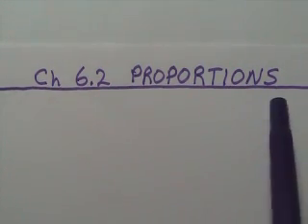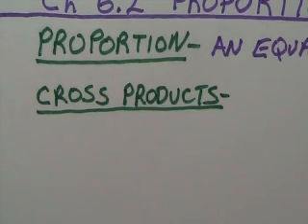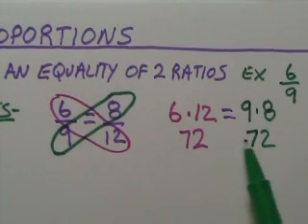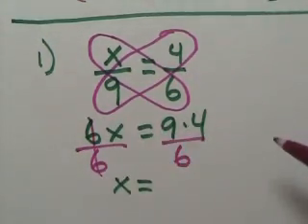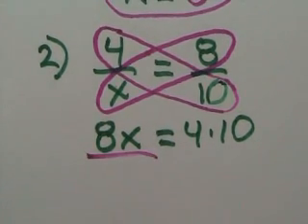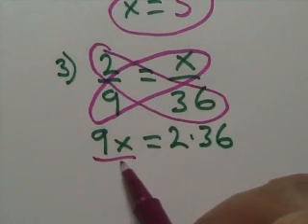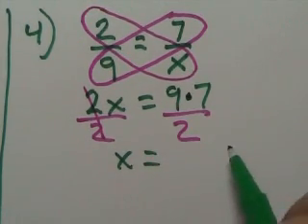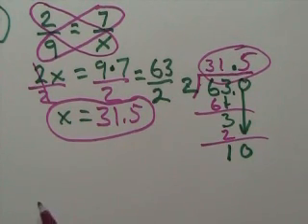Proportions (Old Notes)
Solving Proportions Using Cross Products